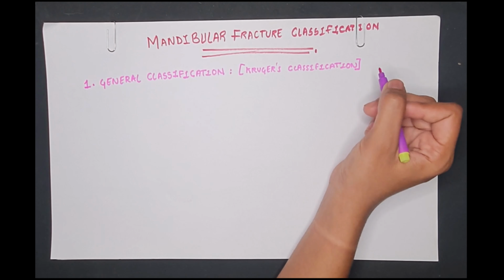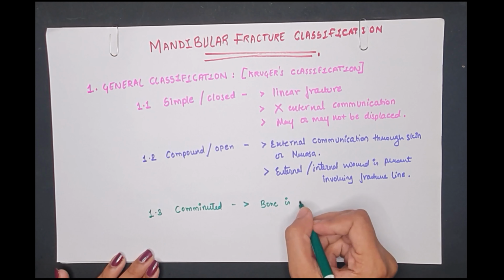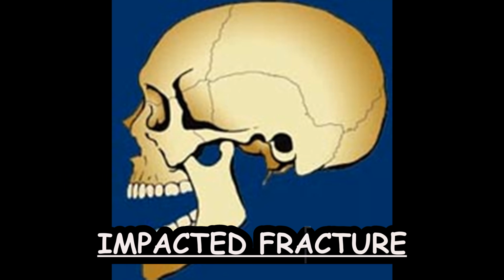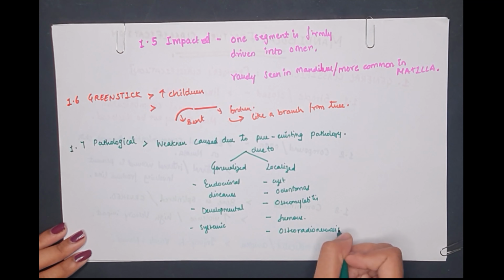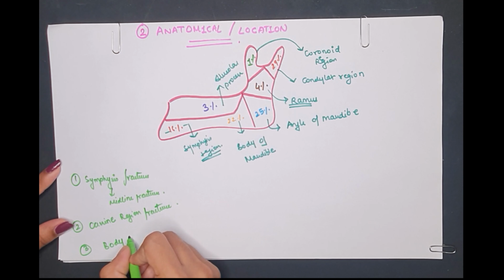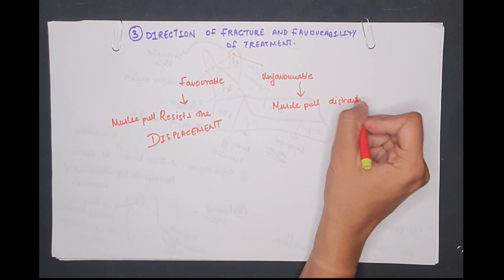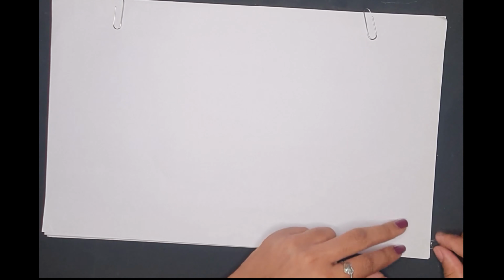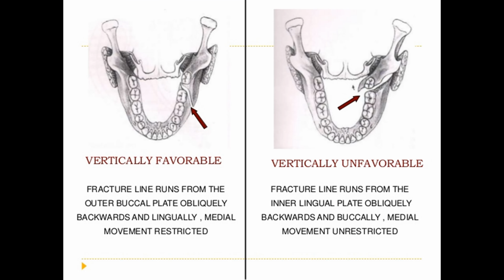THE ONLY MANDIBULAR CLASSIFICATION YOU WILL EVER NEED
CLASSIFICATION OF MANDIBULAR FRACTURE.
The video shows the classification of mandibular fracture and types of mandibular fracture. Classification is important for the management purpose and treatment planning. Depending on this many management criteria like fixation plates, screws etc will be discussed in next video.

And also on facebook DENTAL STRINGS